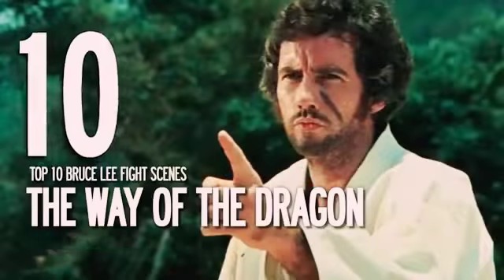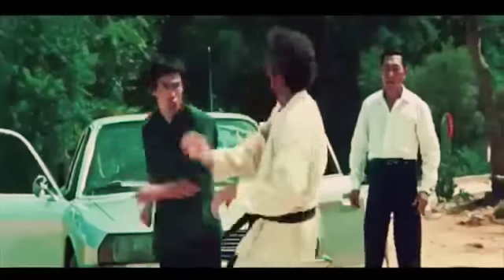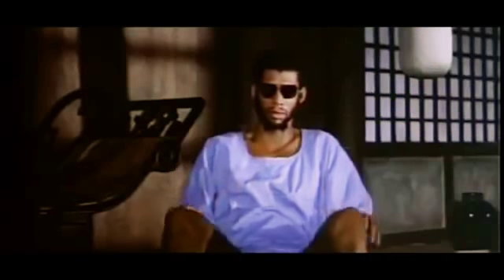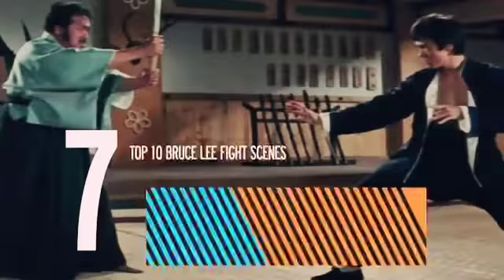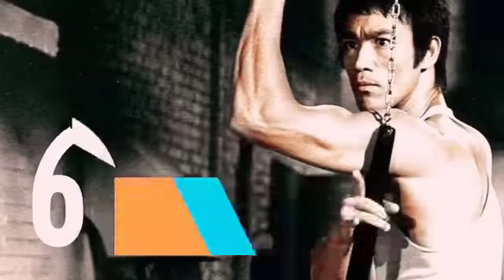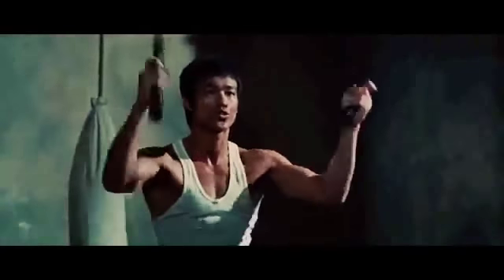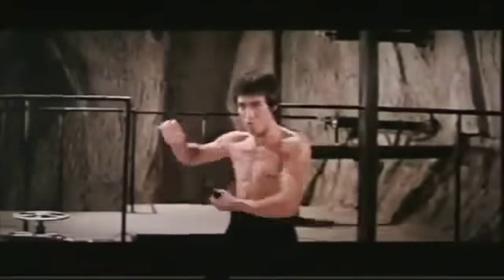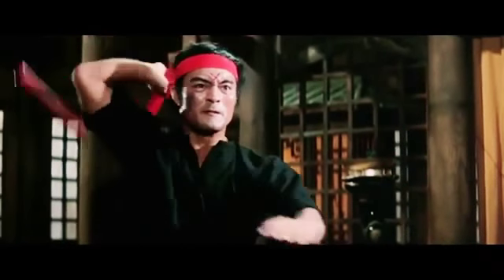Greatest bruce lee moments-know about brush lee-must watch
top 10 greatest bruce lee moments